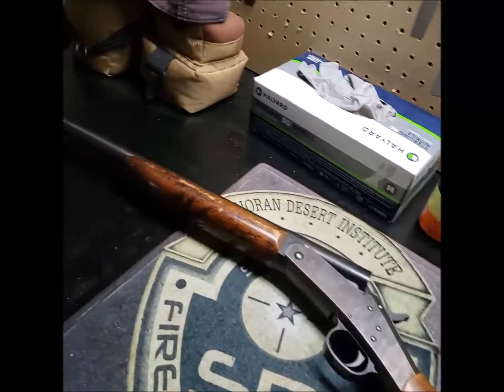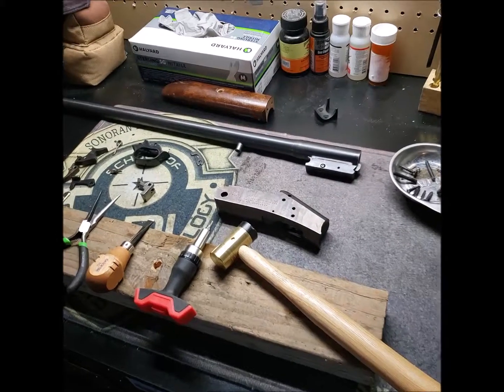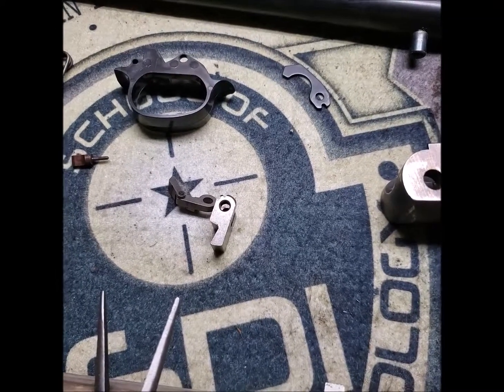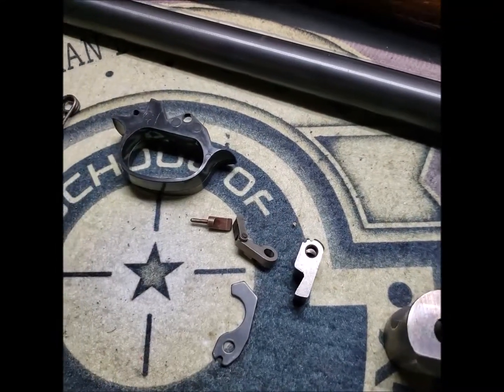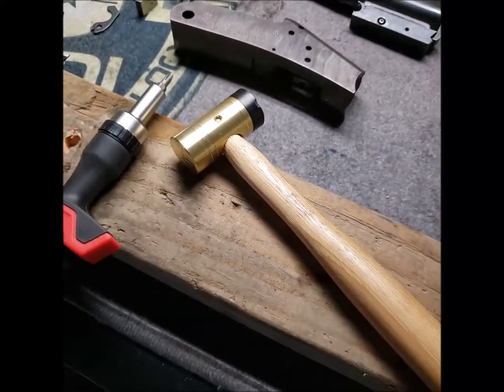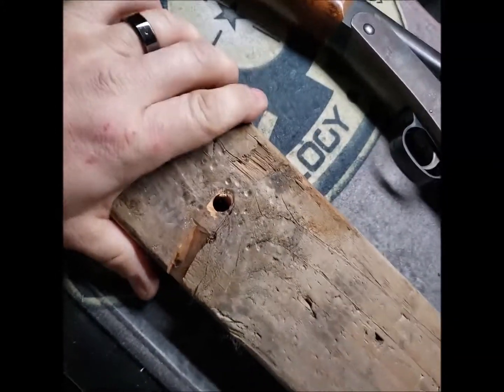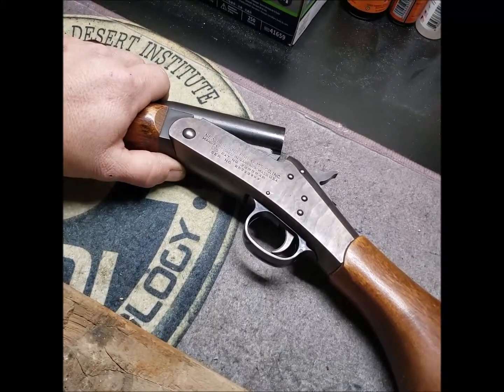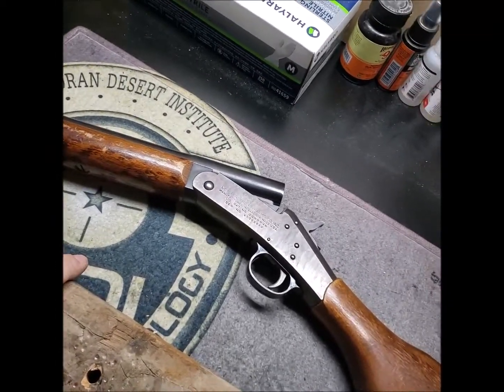NEF Pardner 20ga break-action detail strip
A portion of a video for my course work with SDI